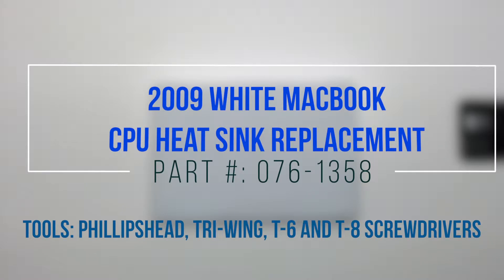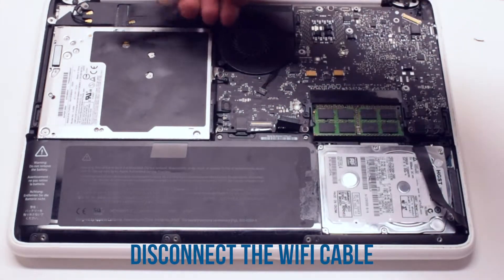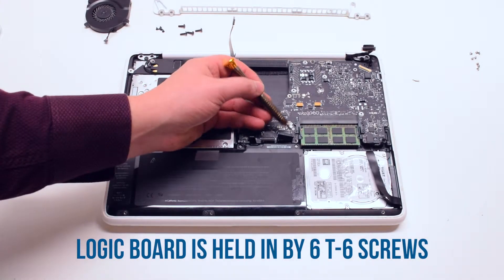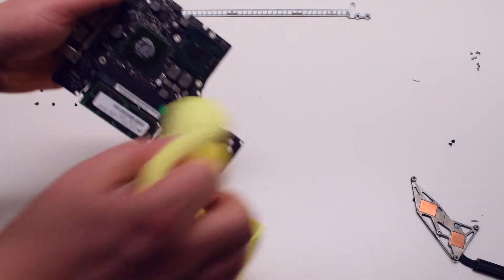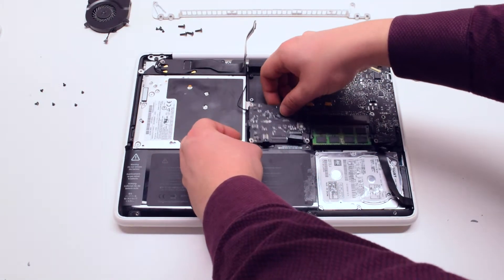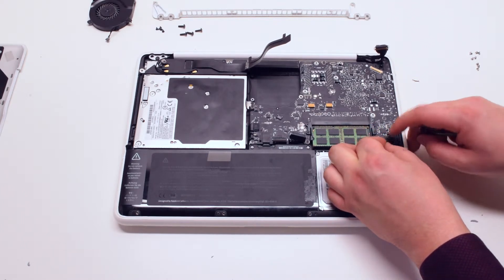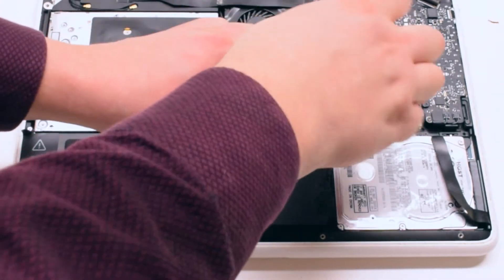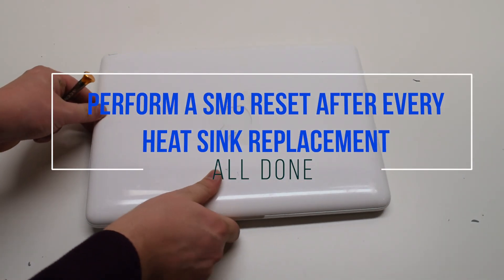2009 White Macbook A1342 CPU Heat Sink Replacement